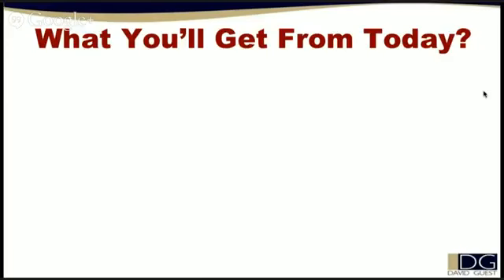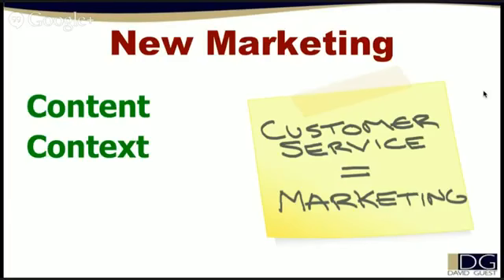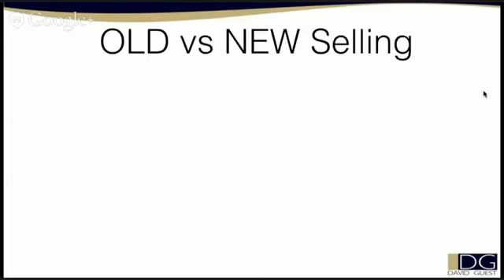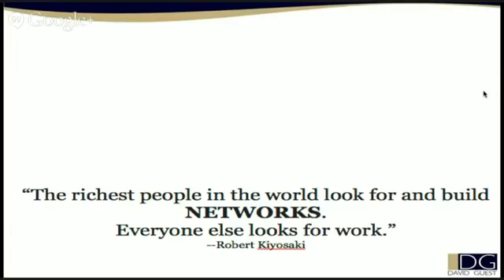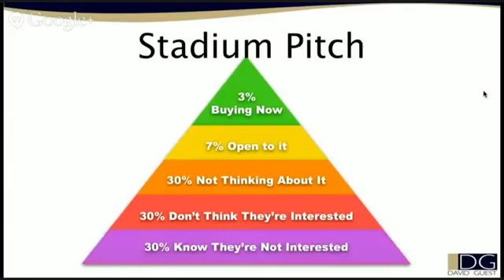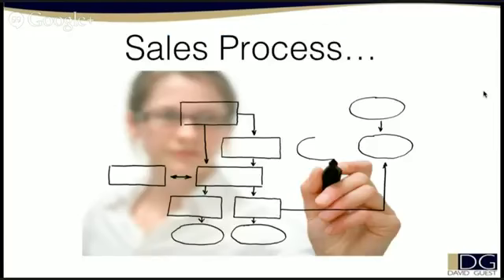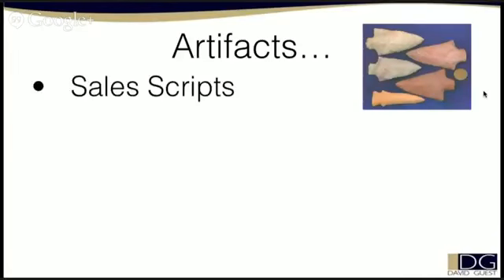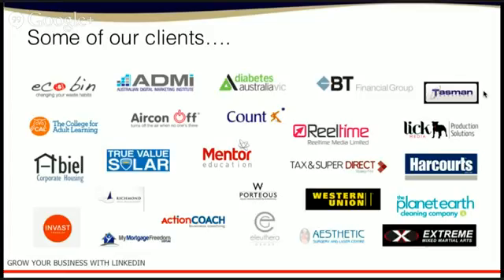LinkedIn Sales with David Guest and Nathanial Bibby - Free Training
Nathanial Bibby is a digital marketer and founder of Bibby Consulting Group, a full-service digital marketing agency specialising in B2B lead generation. With over 12 years of Digital Marketing experience, Nathanial has been at the forefront of the information age.

During his career, he has helped 4,000+ businesses throughout Australia and South East Asia gain a competitive edge through effective business growth strategies.

Download some free gifts, get access to exclusive offers, live events and industry updates

📈 #1 LinkedIn Course - Updated 2021